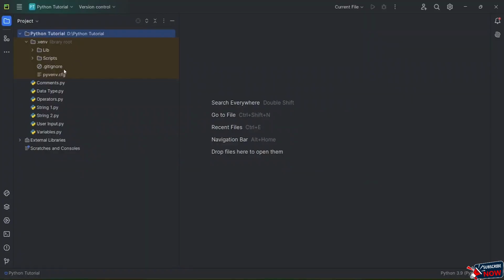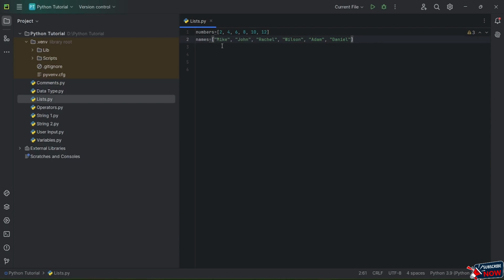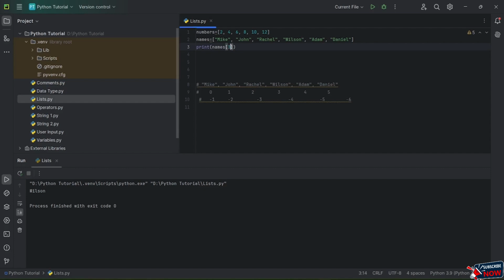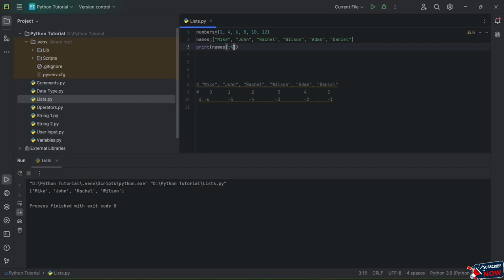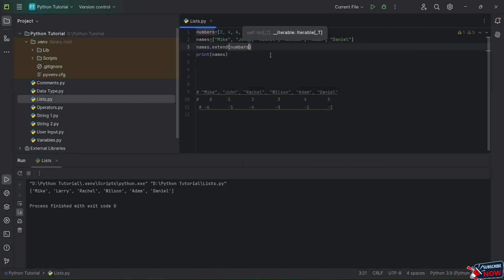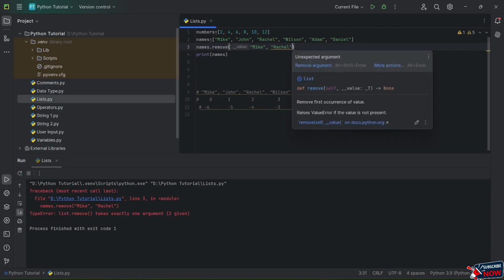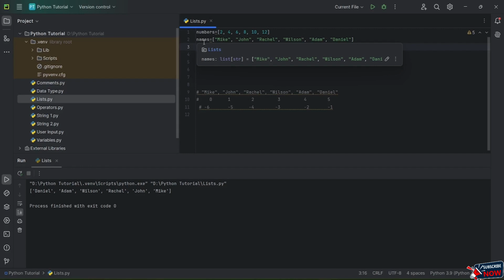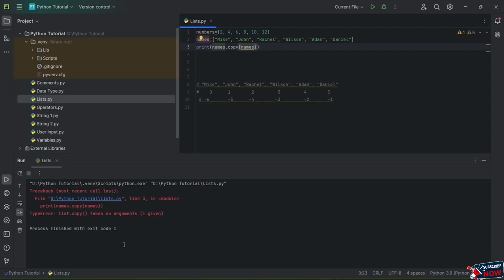15. Learning all about Lists